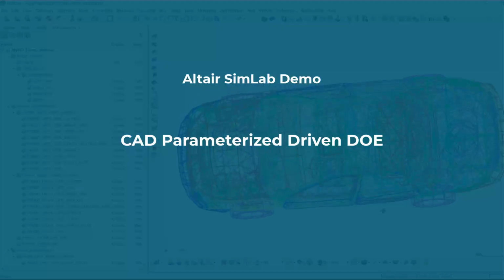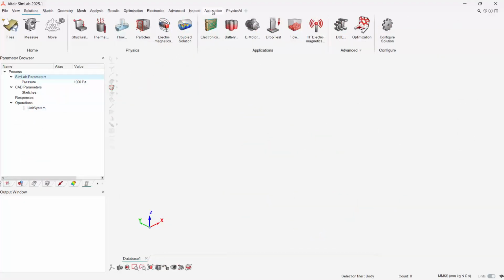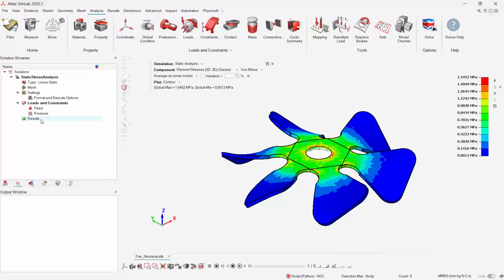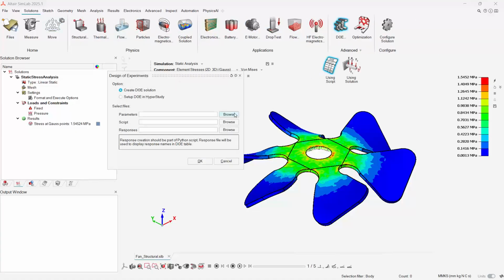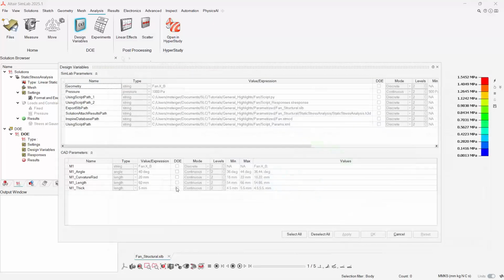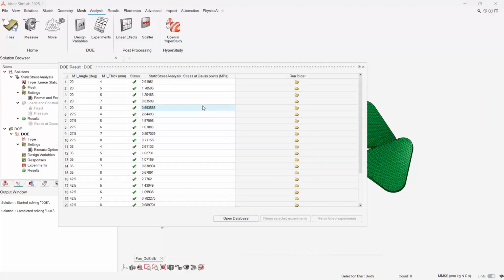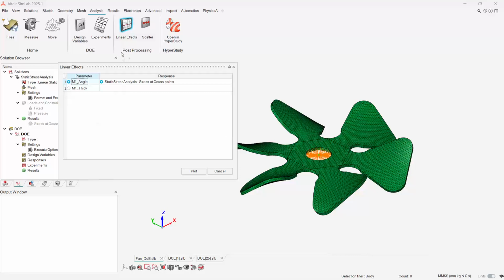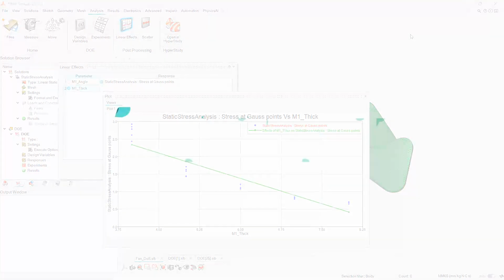SimLab Demo - CAD Parameterized Driven DOE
In this demo you’ll have a glance on how to create Design of Experiments DOE in SimLab.